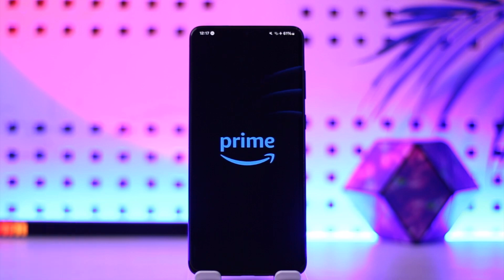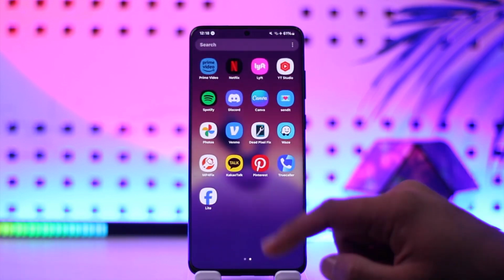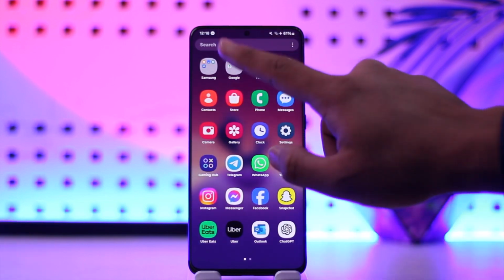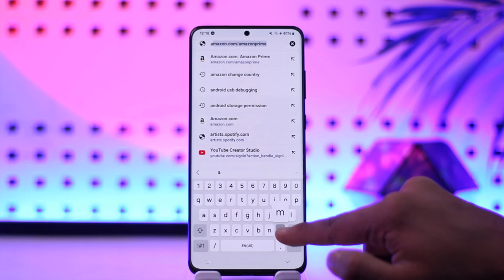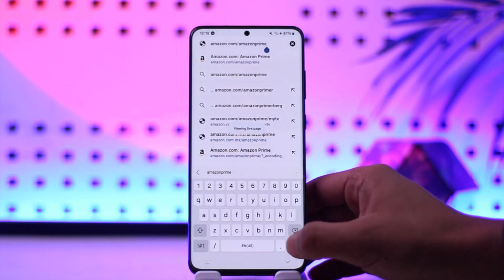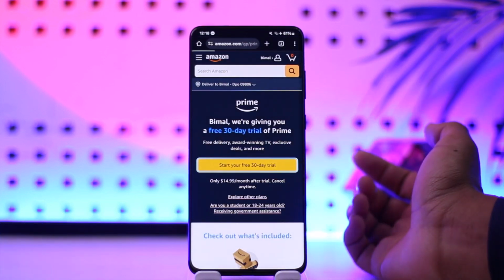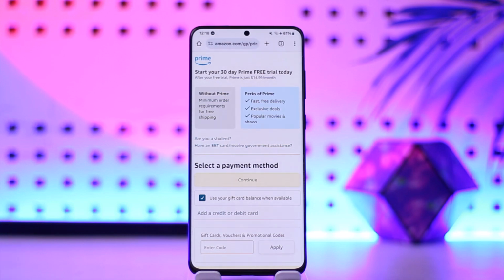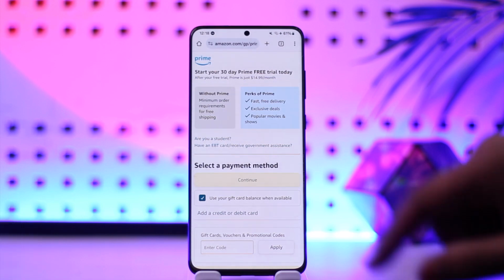Amazon Prime How Do I Watch This Problem !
In this video, I will show you how to fix "How Do I Watch This Problem" on Amazon Prime Video.

~ Chapters:
0:00 Introduction
0:13 Fix How Do I Watch This Problem on Amazon Prime Video
1:08 Conclusion